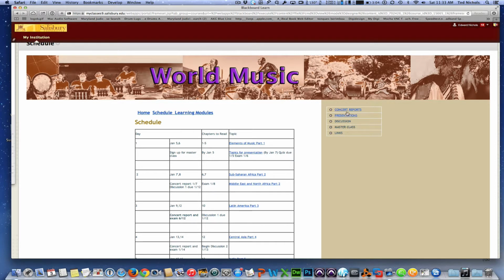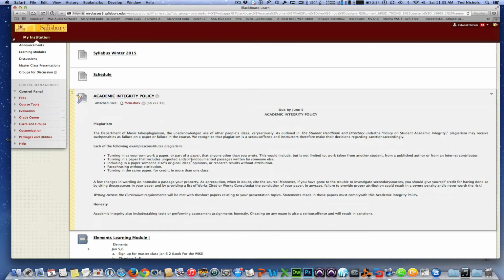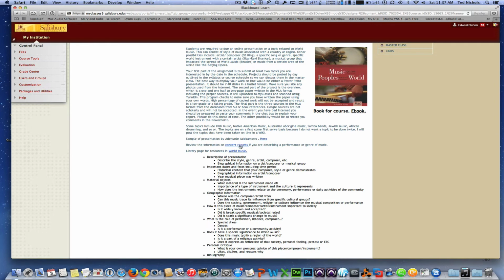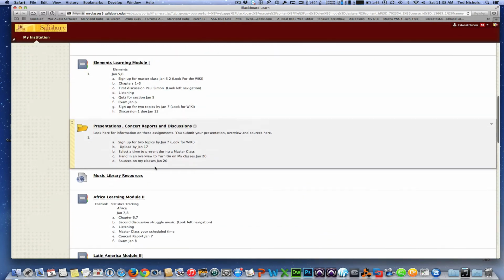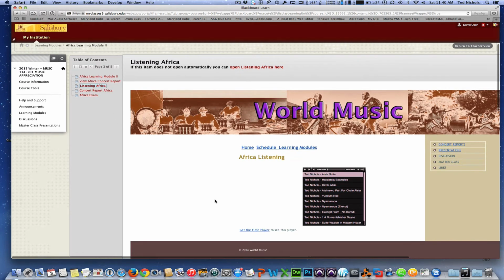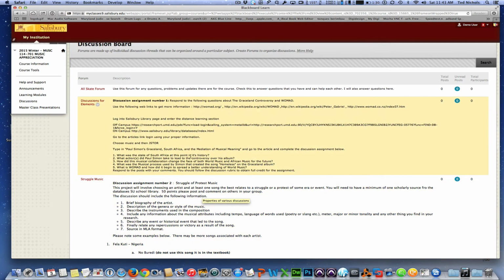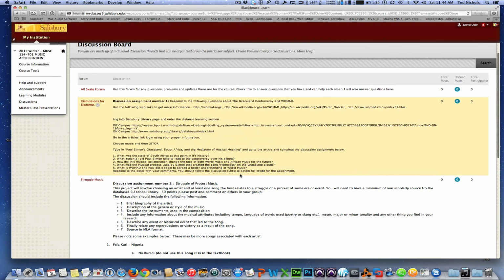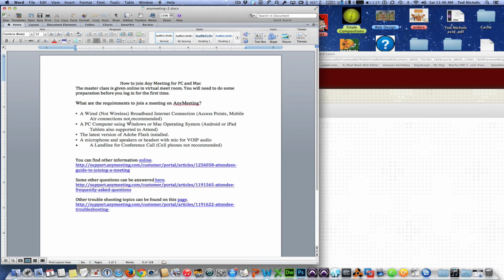Intro to World Music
This video explains how to navigate the World Music Course at Salisbury University. Ted Nichols